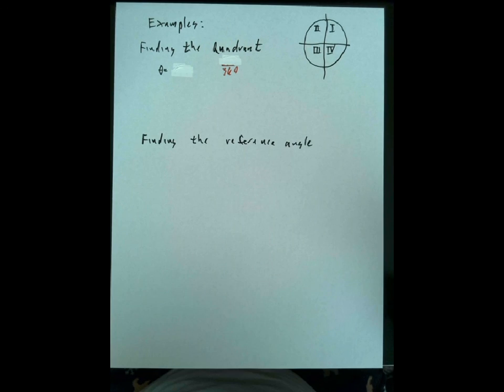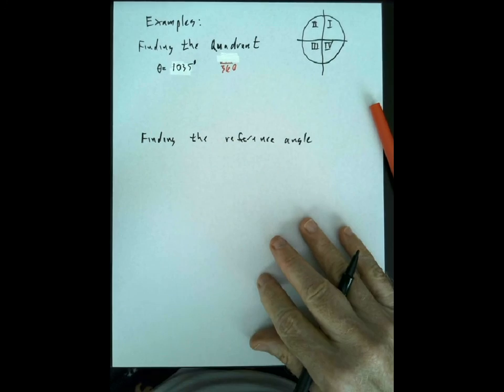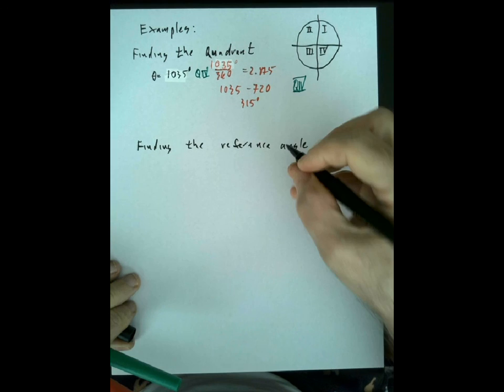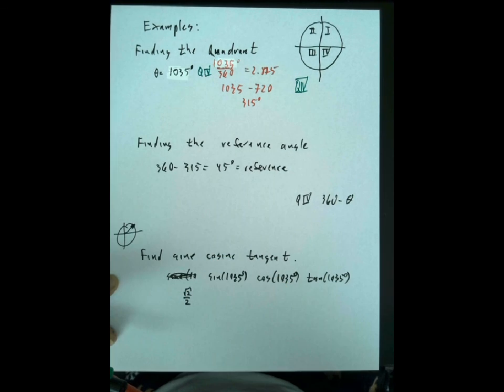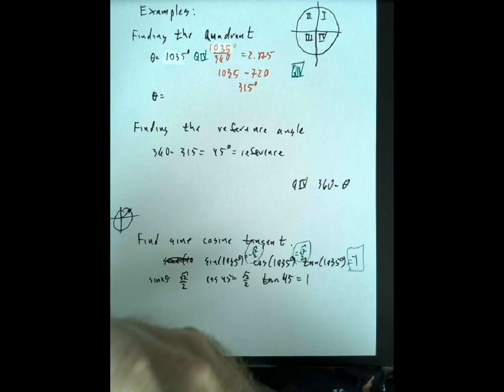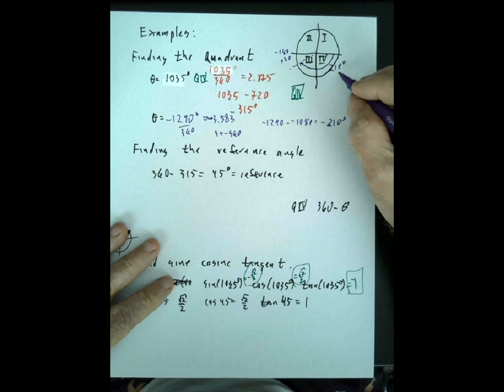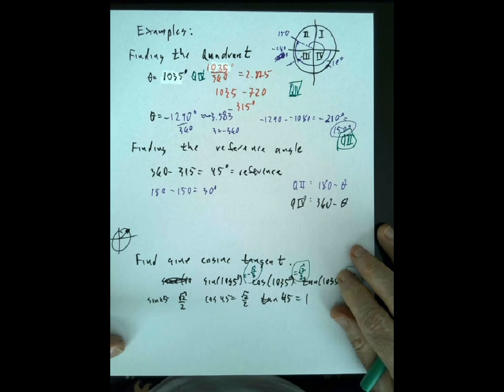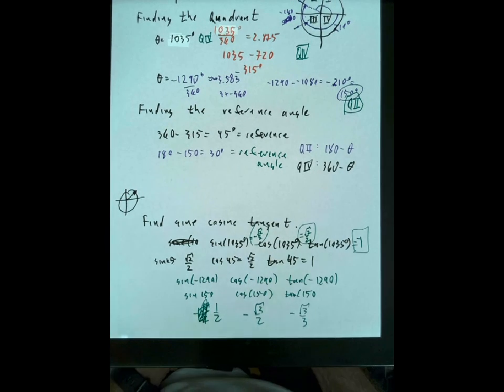reference angles 3